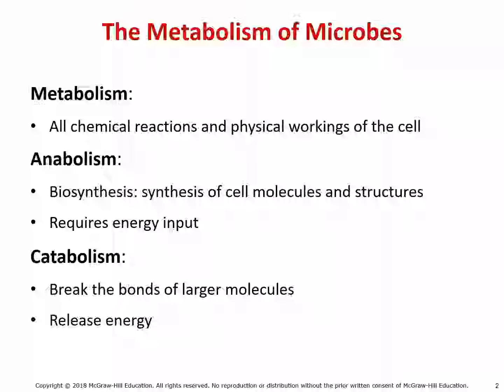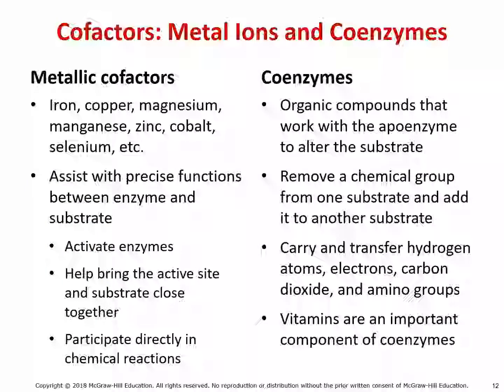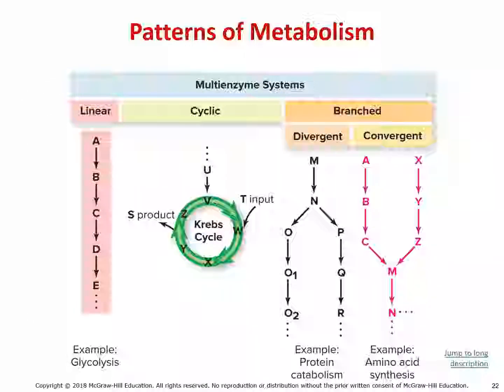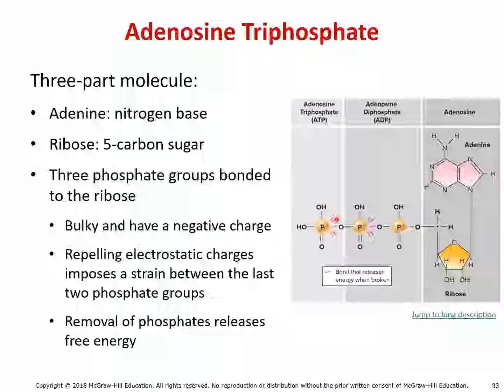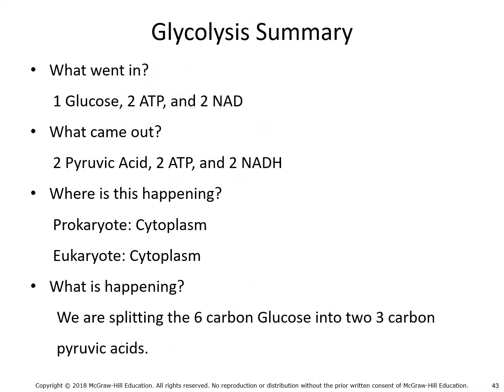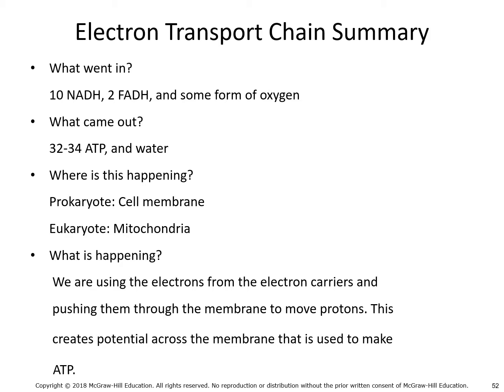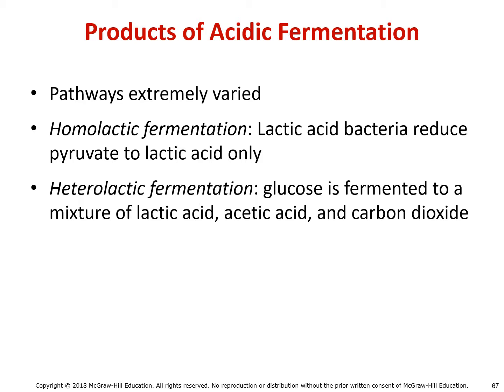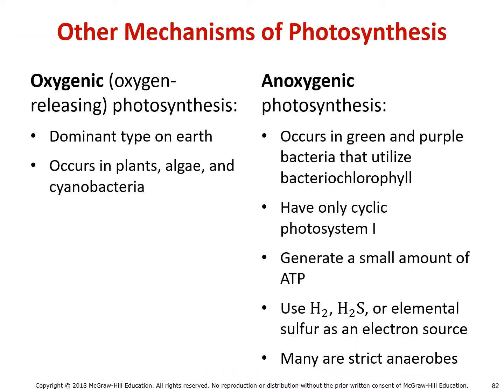Chapter 08 Microbiology Ozarks Technical Community College